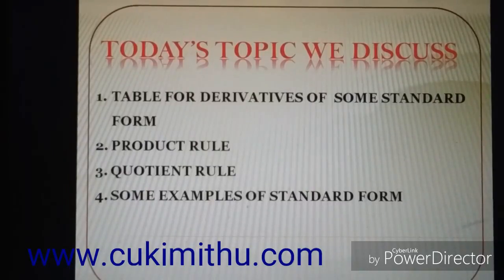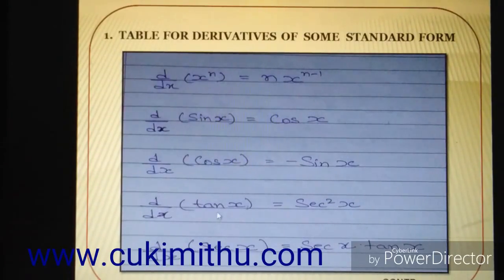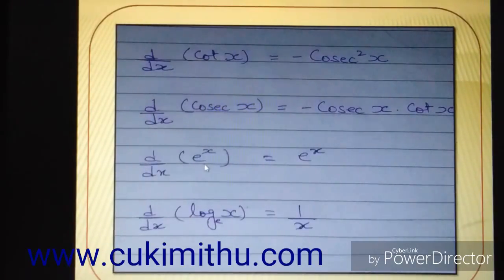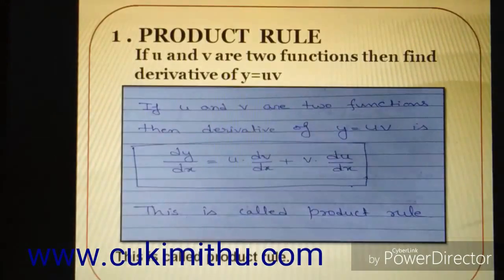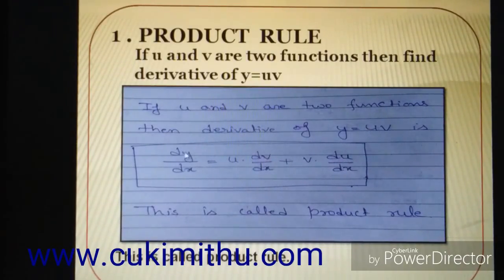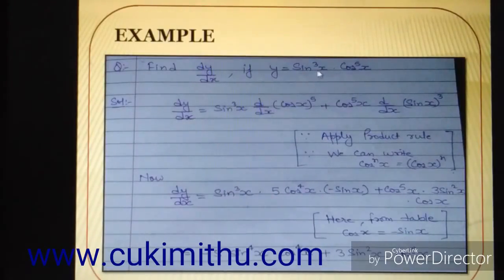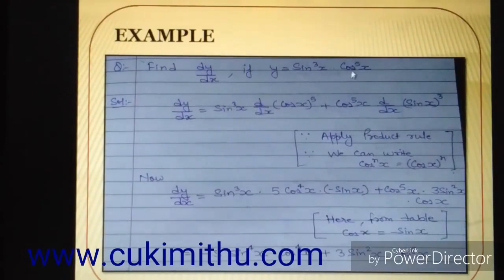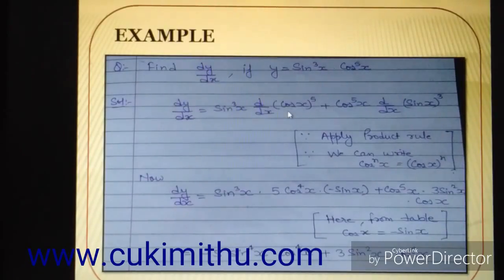Differentiation Class 12 Maths ( part - 2) Explanation in English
*Table of derivatives of some standard form
*Product Rule
*Quotients Rule
Some examples of standard  from of derivatives.